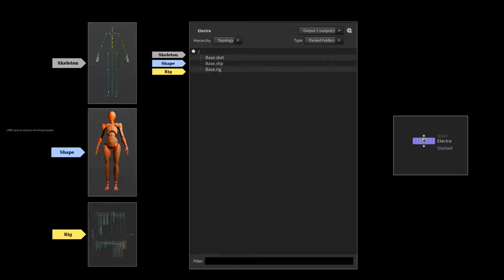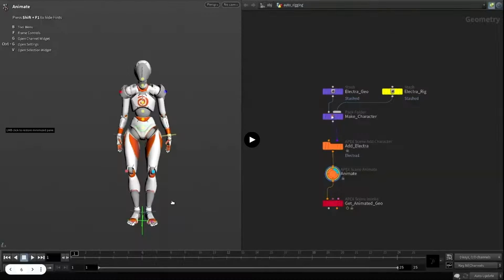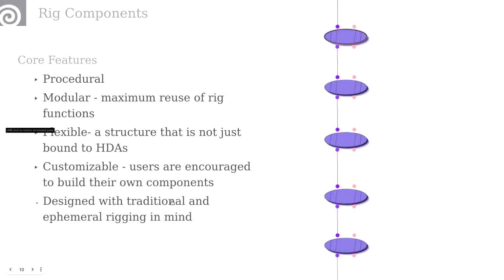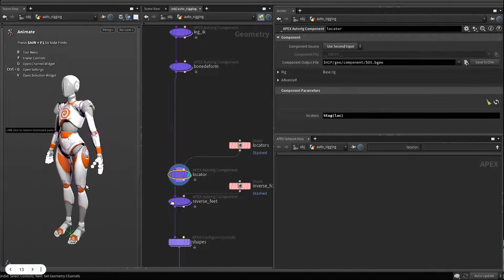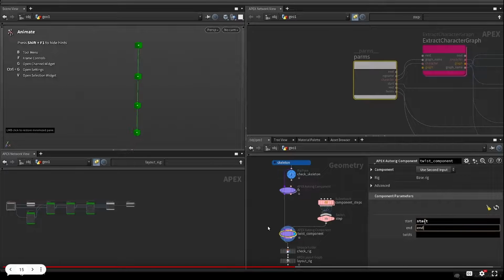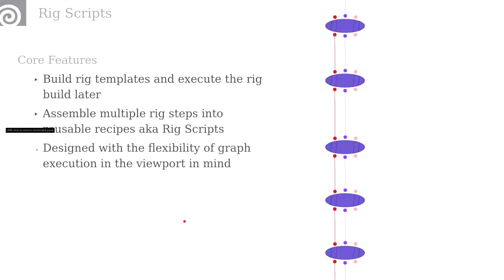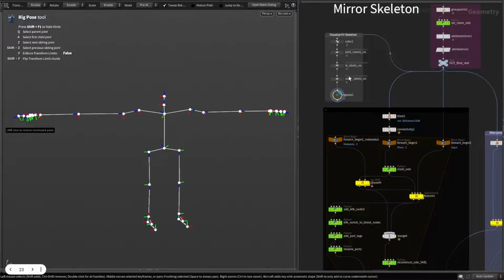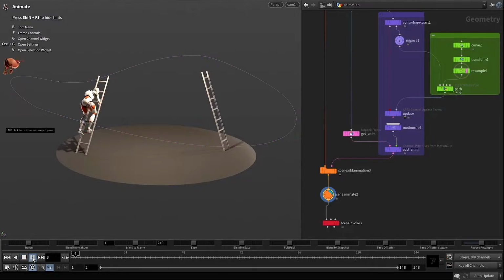KineFX - Rigging | Esther Trilsch | H20 HIVE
Learn how to set up characters for the new animation state in Houdini 20. Learn the basics of organizing character elements in geometry folders; using and creating reusable rig components as well as assembling animator-friendly scenes. Learn how to combine this new animation workflow with classic KineFX workflows. Then take a quick look at how you can create tools for animators.

Esther Trilsch is a Senior Character TD at SideFX. She started her career as a character TD apprentice at Walt Disney Animation Studios working on Zootopia, and worked at RiseFX as a Character Supervisor and Pipeline TD. Combining her focus for both the creative side of anatomy and deformation, as well as the technical side of RnD, she found her sweet spot in the building of innovative structures and tools for character workflows.